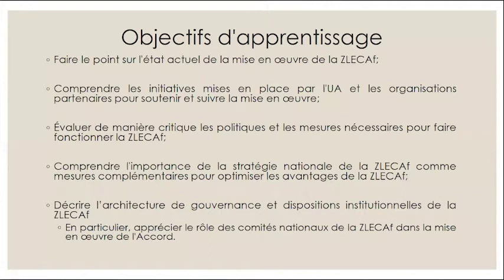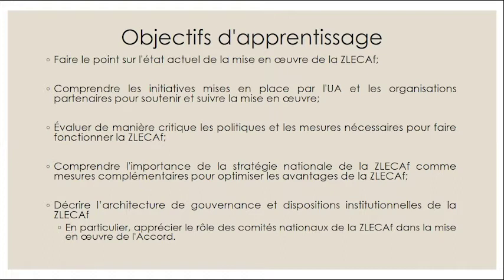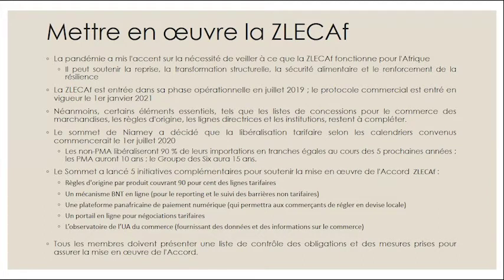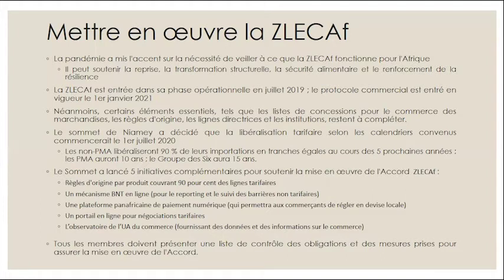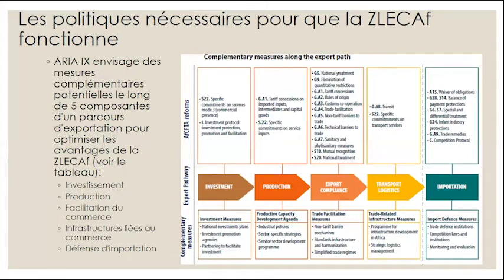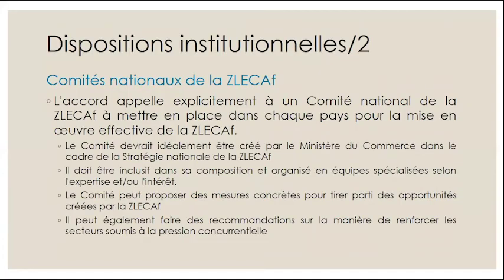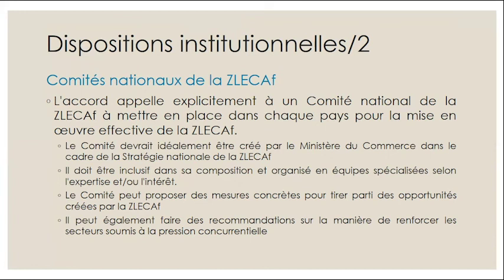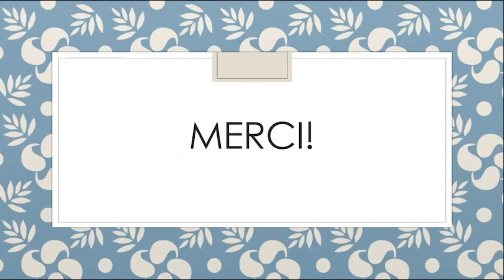Dr SAMUEL MAXIME MODULE 6 / FAIRE FONCTIONNER LA ZLECAf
SEMAINE 6